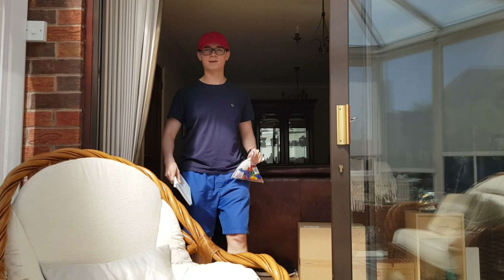Guinness World Records | Fastest Time To Inflate A Balloon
Guinness World Record of Fastest Time To Inflate A Balloon

Guinness world record attempt of Quickest time to blow up a balloon before it pops.

Wish me Luck! Oh and by the way make sure you DO NOT Click This